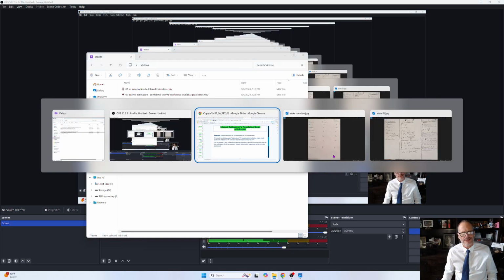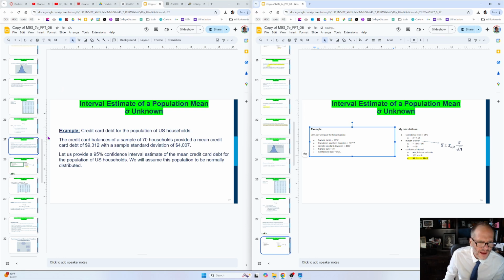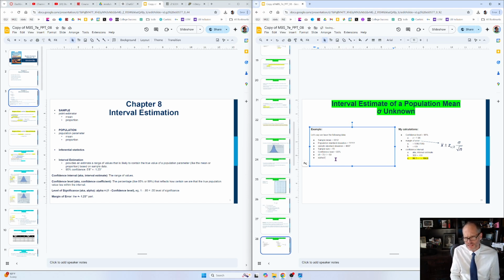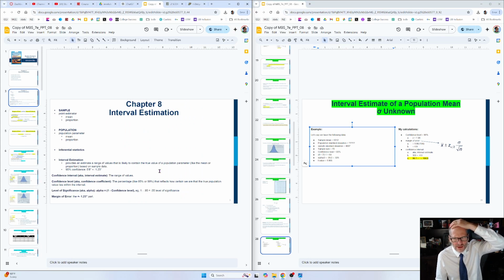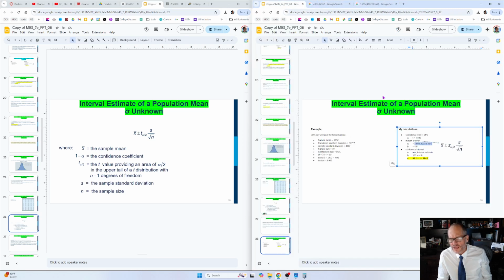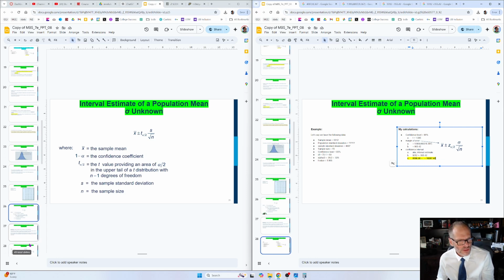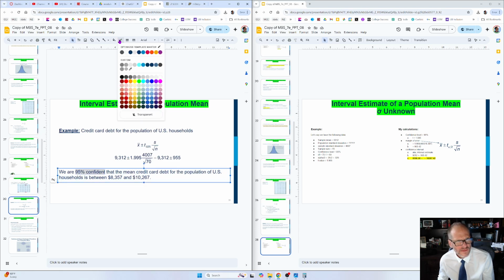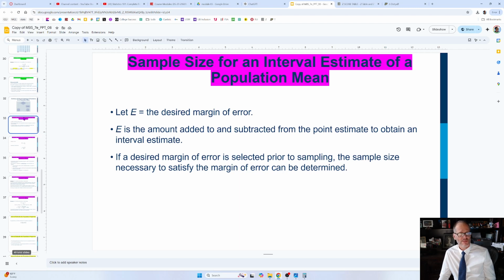Example of Interval Estimate for a Population Mean (σ Unknown): Step-by-Step Guide - 8G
In this video, we walk through a practical example of how to calculate an interval estimate for a population mean when the population standard deviation (σ) is unknown. You'll learn how to apply the t-distribution instead of the z-distribution, calculate the sample standard deviation, and determine the confidence interval for the population mean.

This example is perfect for students and professionals looking to strengthen their understanding of interval estimation when σ is unknown and how to handle this common scenario in statistics.

Join us for a step-by-step example that will help you master interval estimates for population means when the population standard deviation is unknown!